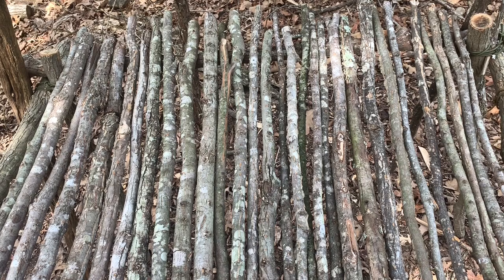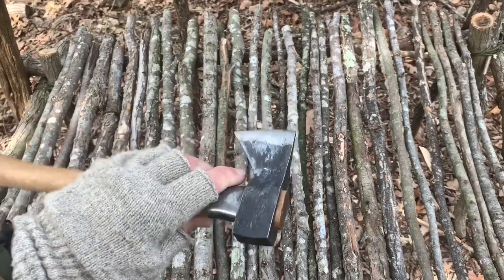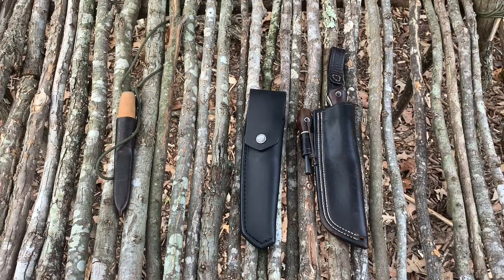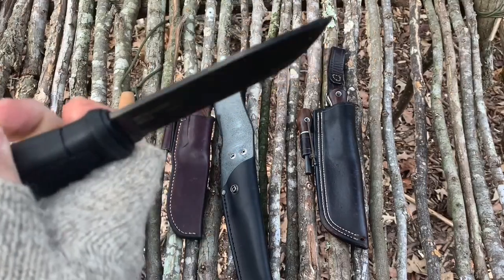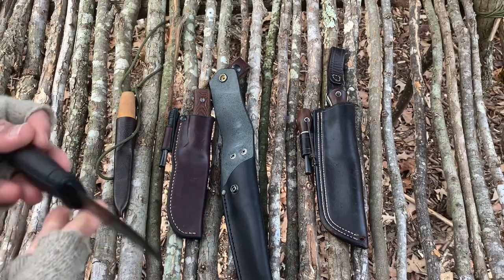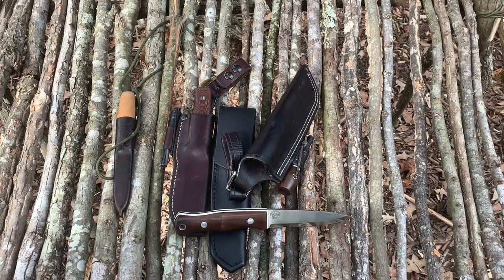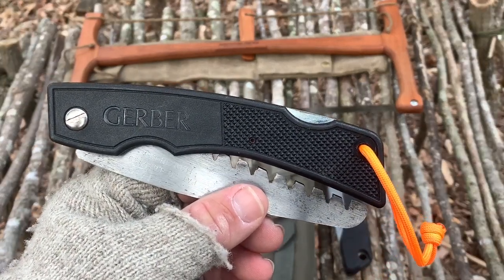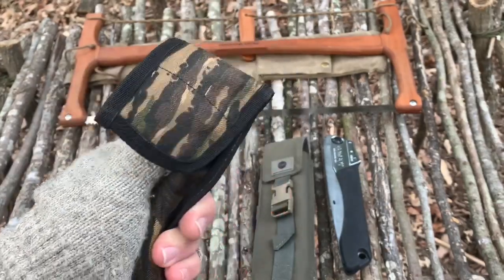My Bushcrafting Tools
In this video I show you my most used tools while out in the woods bushcrafting, my axes , knives, and saws